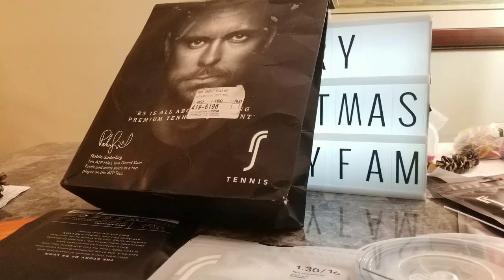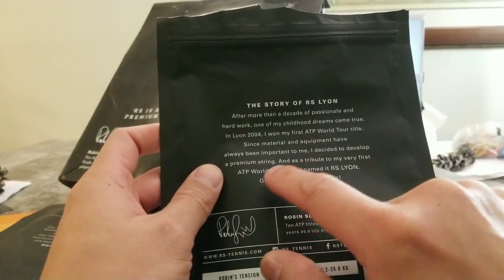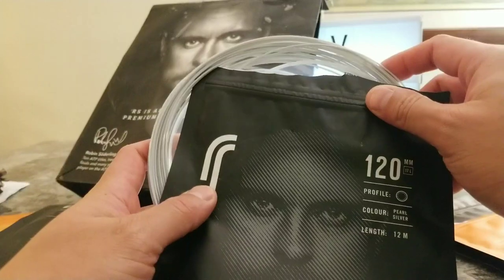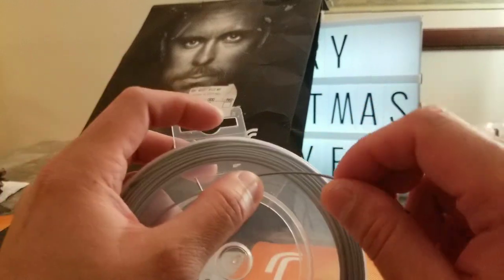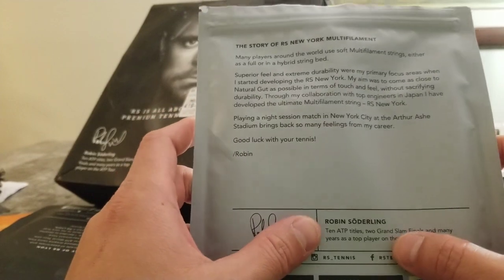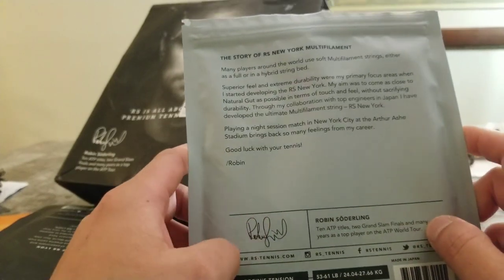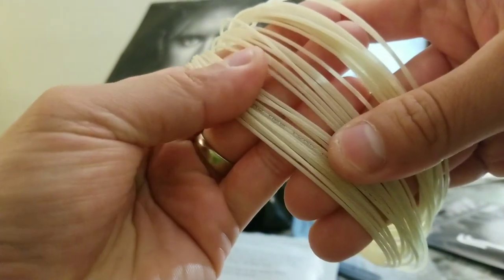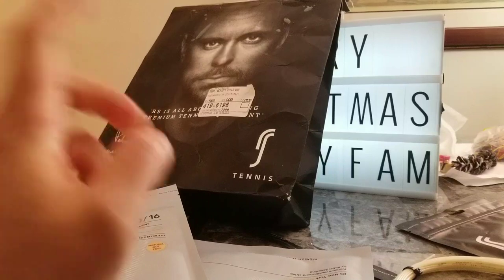RS Tennis In Depth Coverage! RS Lyon, Paris and New York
Amazing strings and we are opening packs for you guys